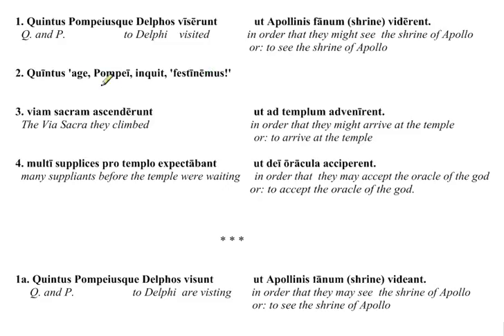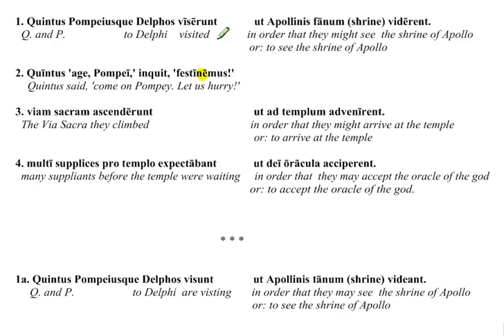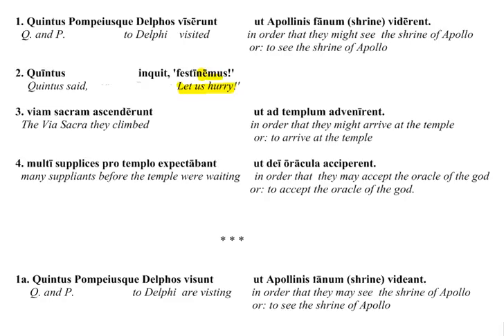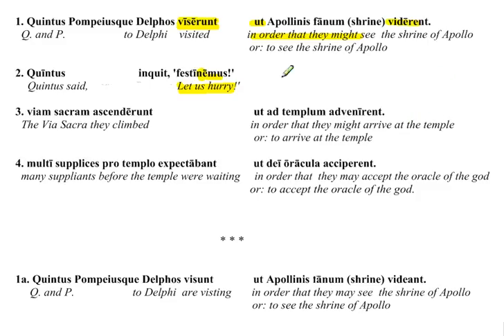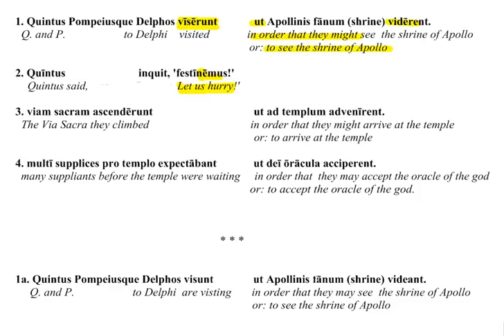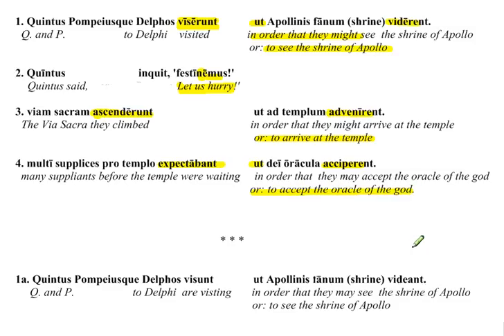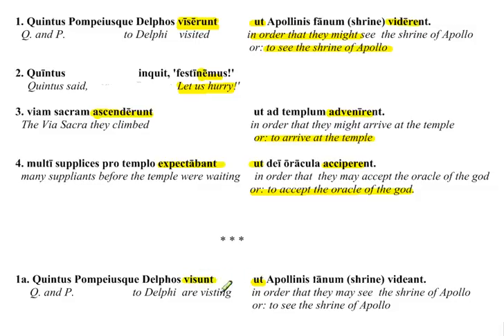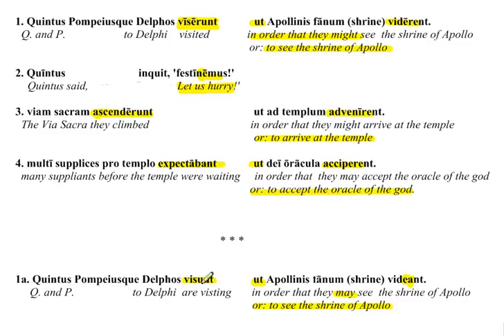Chapter 34 Cartoon Captions / Introduction to the subjunctive